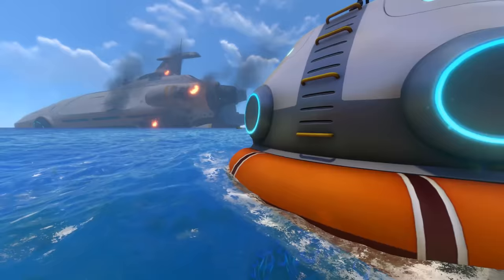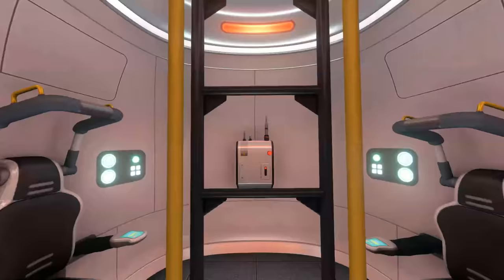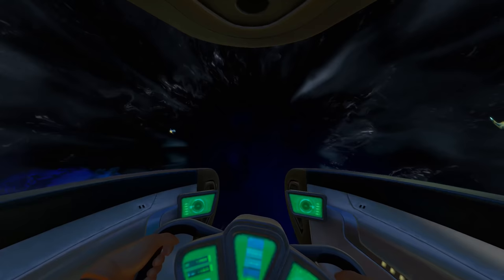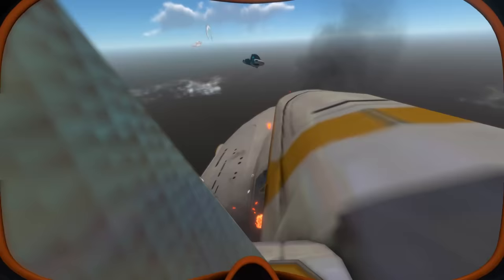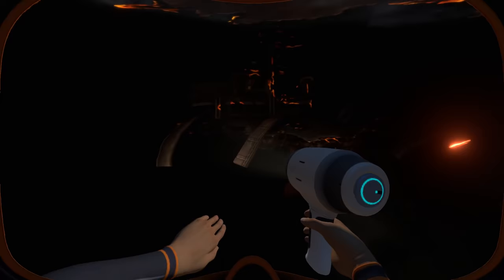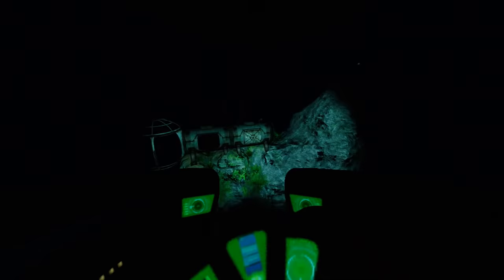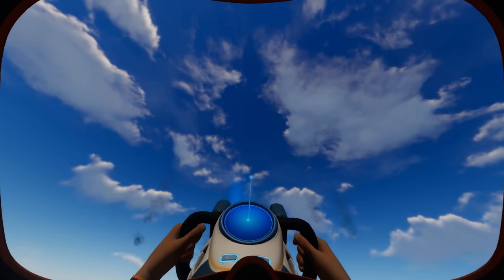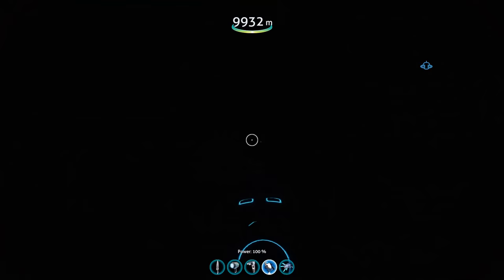I Put All of Subnautica Into The VOID By Adding 10000m of Water!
We've tried removing water from Subnautica before. but how about we added some instead? In this video, I'll be transforming the whole game into the dead zone by adding 10000m of water on top of the base game. Will the game still be playable or will it just be a terrifying experience in the darkness? Come find out!

Try the mod!